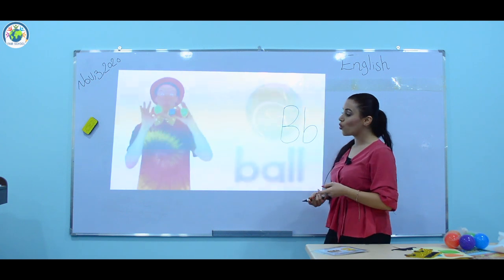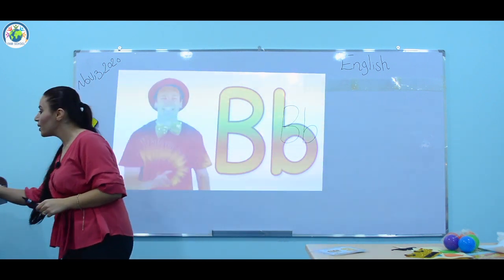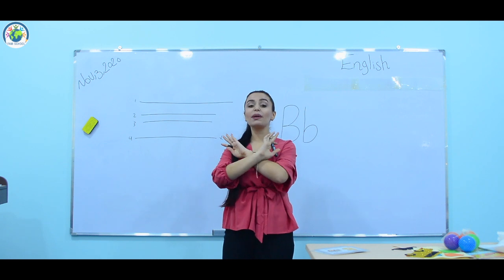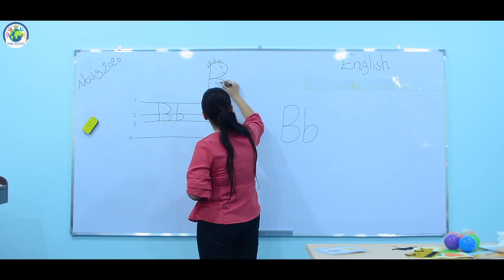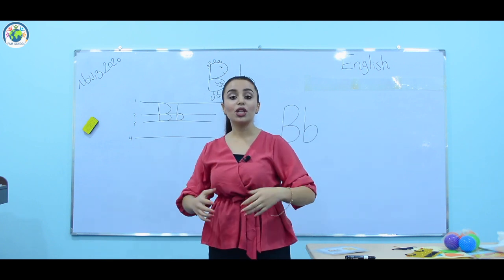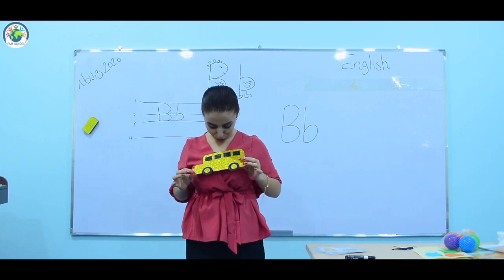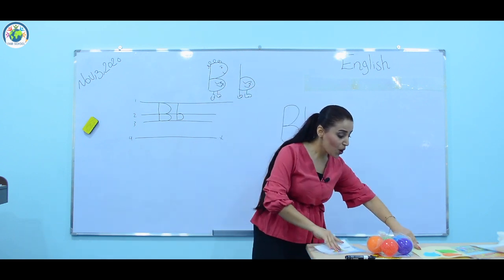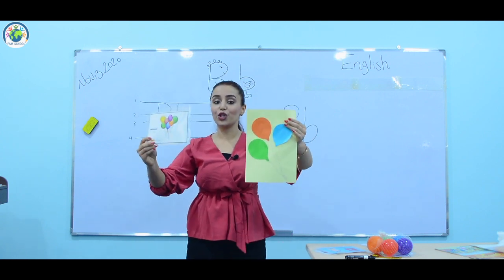FAM SCHOOL / ئینگلیزی پۆلی یەکەم / وانەی یەکەم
G𝗲𝘁 𝗳𝗮𝗺𝗶𝗹𝗶𝗮𝗿 𝘄𝗶𝘁𝗵 𝗙𝗔𝗠- فــام بــنـــاسە

قوتابخانە و باخچەی منداڵانی فام پێک دێت لە دوو دامەزراوەی پەروەردەی و فێرکاری. کە قوتابخانە و باخچەی منداڵان لە قوتابخانە، بۆ ئەم ساڵی خوێندن 2020_2021 پۆلی یەکەم ـی بنەڕەتی تا پۆلی شەشەم ـی بنەڕەتی لەخۆدەگرێت.

✔ لەباخچەی منداڵان، منداڵانی تەمەن
4 ساڵ و 5 ساڵ، وەردەگرین.
 ✔ خوێندنی قوتابخانە و باخچە  بەزمانی ئینگلیزییە، هاوکات زمانی کوردیش بەئەندازەیی زمانی ئینگلیزی دەخوێندرێت و گرنگی پێدەدرێت.
✔ هەر دوو دامەزراوەکە خاوەن باڵەخانەی سەربەخۆن، بە ڕەچاوکردنی سەرجەم ستانداردە شایستەکان، کە هەموو پێویستییەکانی خوێندن دەستەبەرکراون.
✔ کاتی دەوام، هەفتەی پێنج ڕۆژ دەوام، جگە لە ڕۆژانی هەینی و شەممە.
دەوامی ڕۆژانە، لە کاژمێر 8:00ـی بەیانی بۆ کاتژمێر 2:30ـی دوانیوەڕۆ.
✔ ناونیشان: ڕانییە- جودسایدی زانکۆ-لوتکە، نزیک نەخۆشخانە 298 قەرەوێلەییەکە.
✔ بۆ وەرگرتنی زانیار زیاتر و هەر پرسیارێک، نامە بنێرن بۆ پەیج، یان تەلەفۆن بکە بۆ ئەم ژمارانەی خوارەوە:
🏫𝐅𝐀𝐌 𝐒𝐂𝐇𝐎𝐎𝐋
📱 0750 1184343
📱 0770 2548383